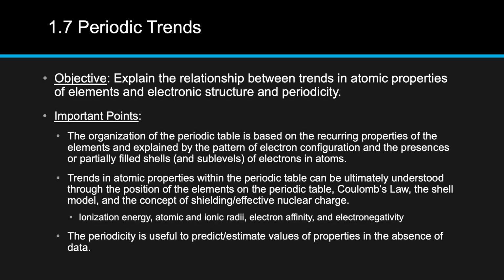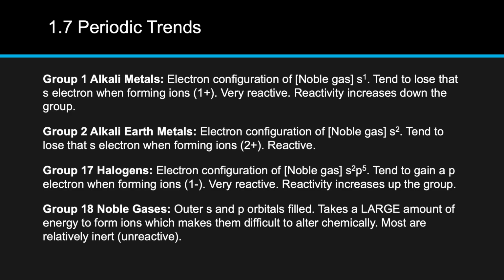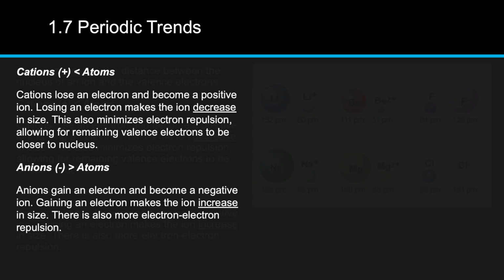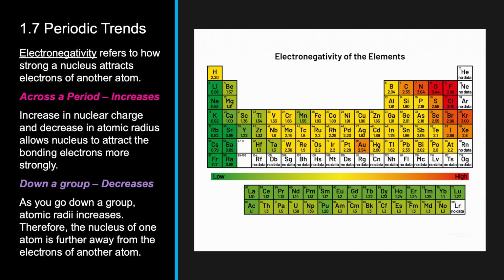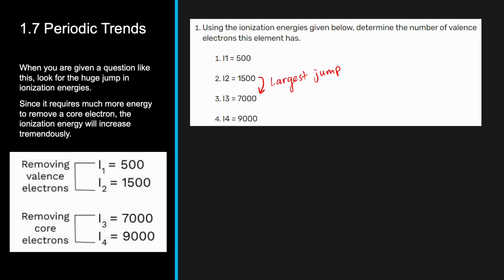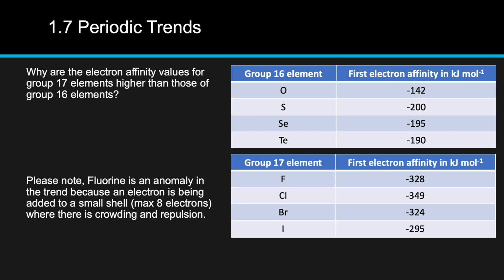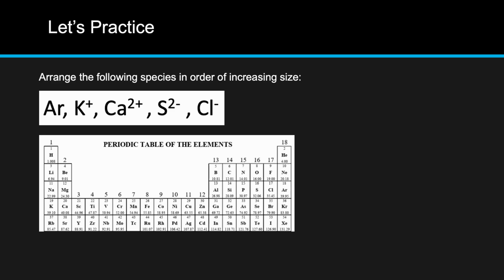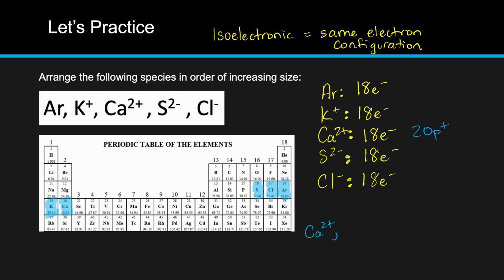AP Chemistry Unit 1.7 Lesson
Periodic table trends!! What you need to know for the AP Chemistry exam!